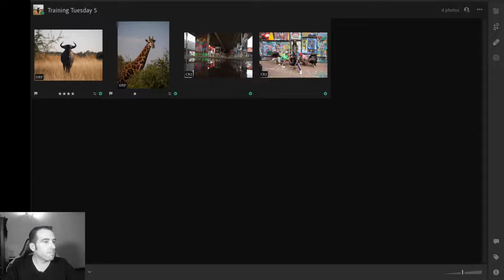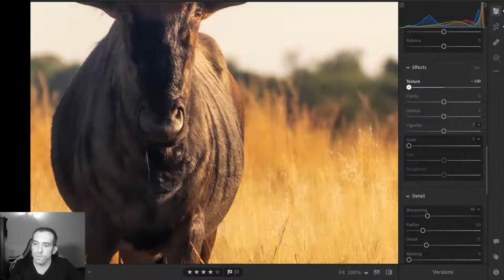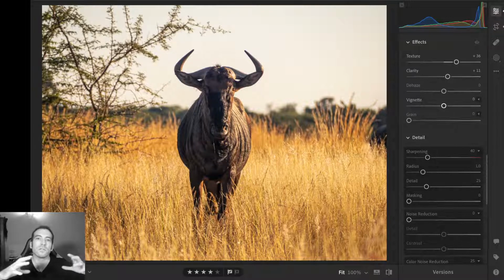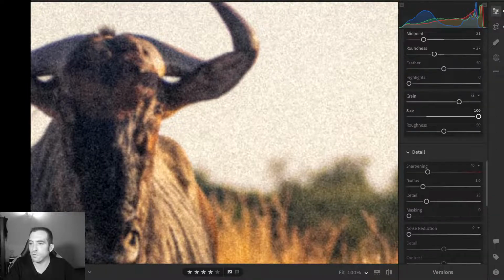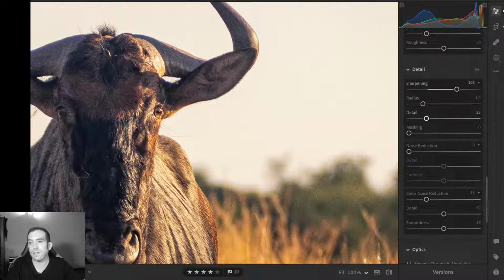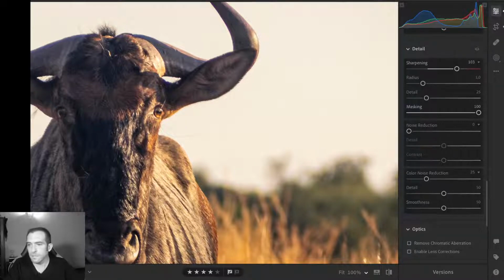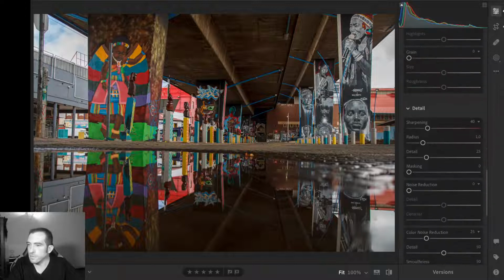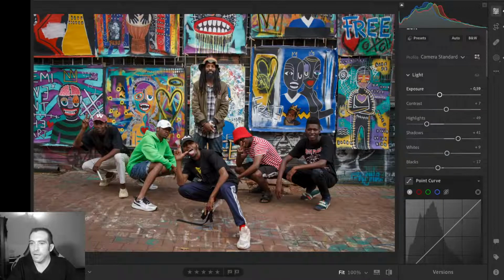Training for Joburg Photowalkers - Session 5 - Training Tuesdays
Training Tuesdays: Lightroom Training with Joburg Photowalkers Session 5
8 March 2022, 18:00 to 19:00.

This session: The Effects Panel and Details Panels.

Live Lightroom Training session for Joburg Photowalkers.